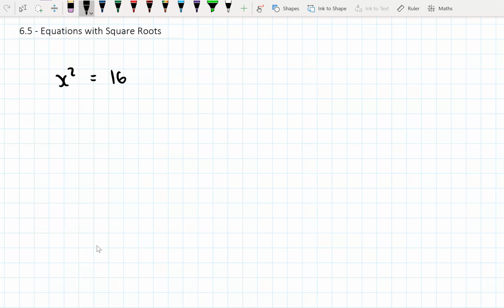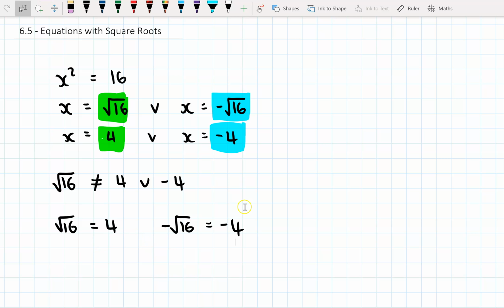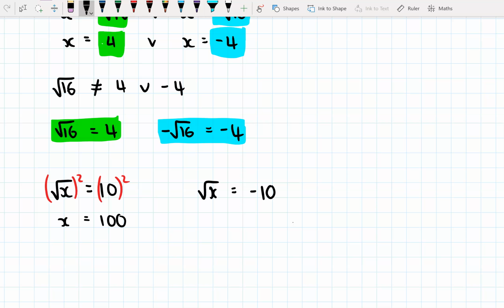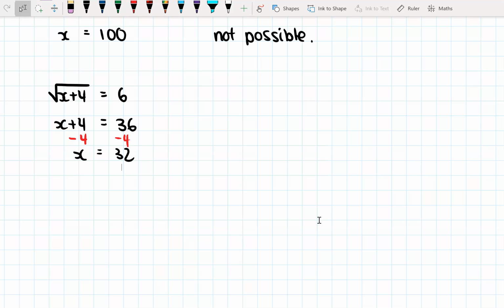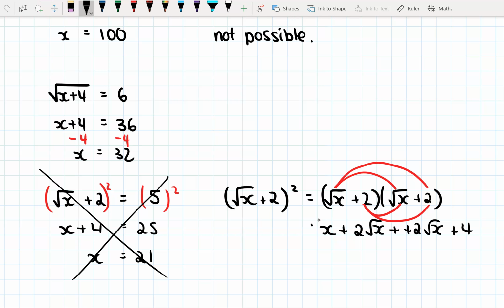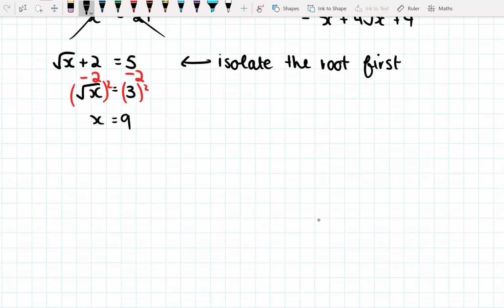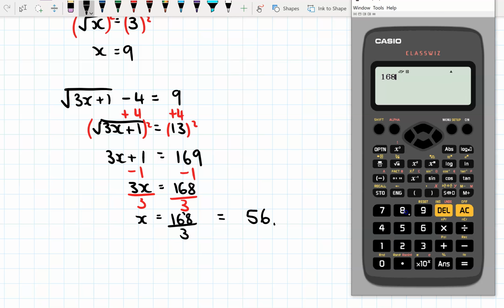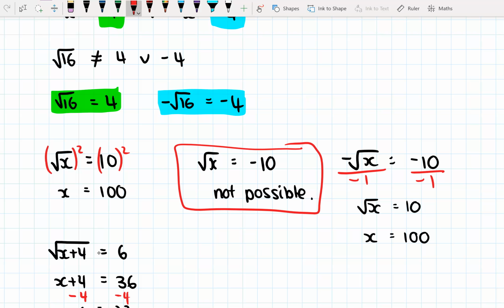vwo3 - Mathematics - Ch6 - 6.5 - Equations with Square Roots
6.5 - Equations with Square Roots

Hoofdstuk 6
Vergelijkingen met wortels